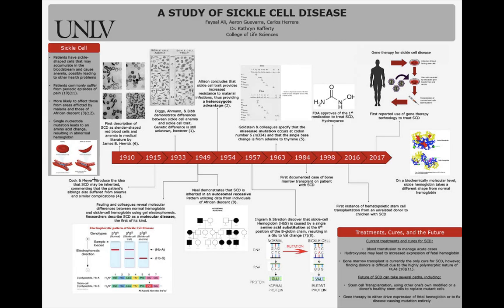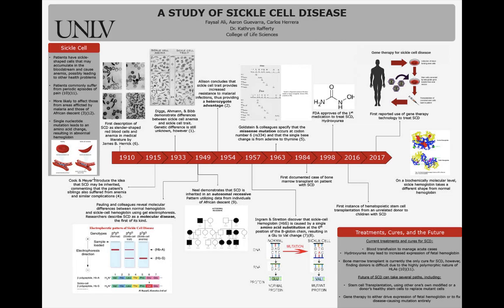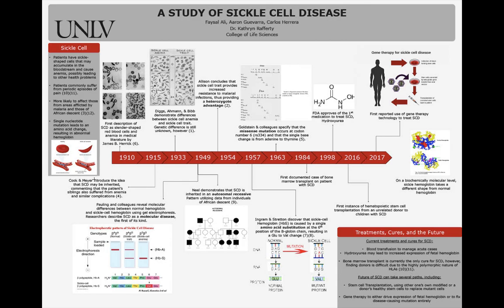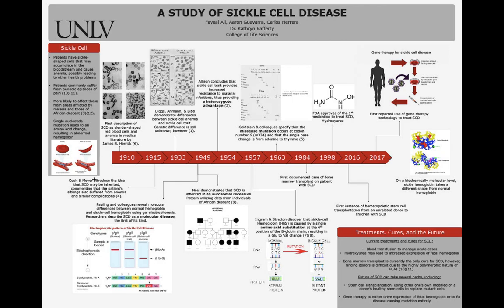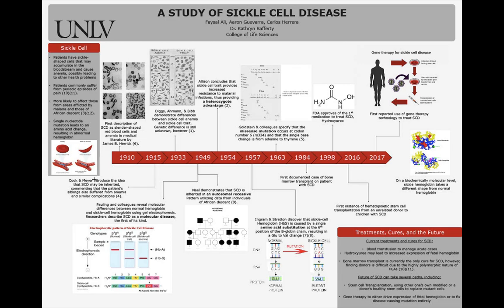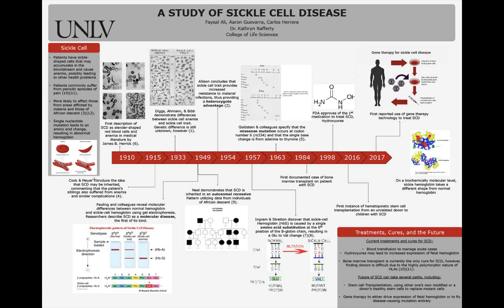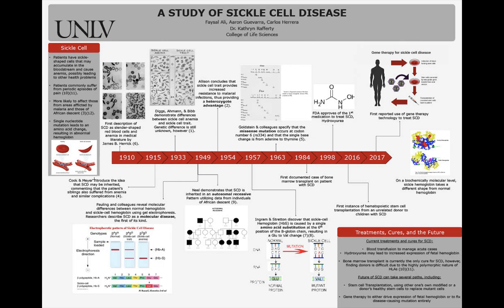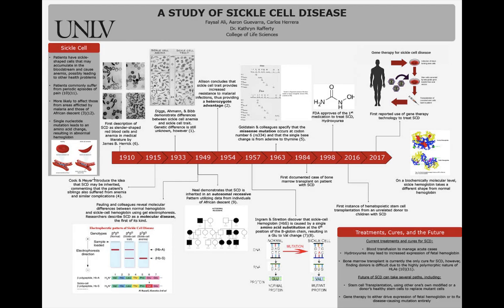A Study of Sickle Cell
2021 UNLV undergraduate symposium presentation on Sickle Cell Disease by Faysal Ali, Aaron Guevarra and Carlos Herrera.